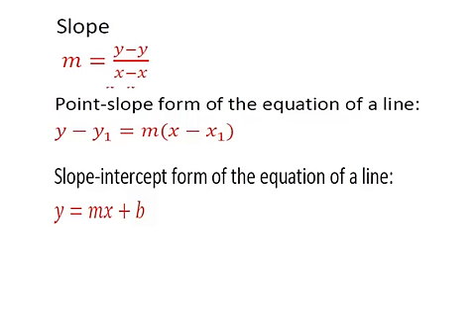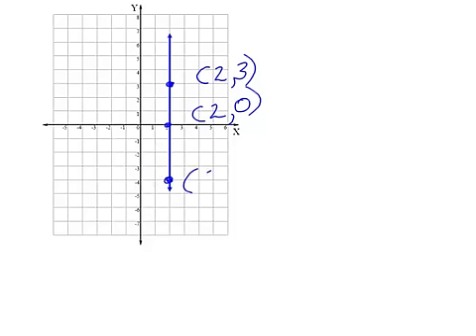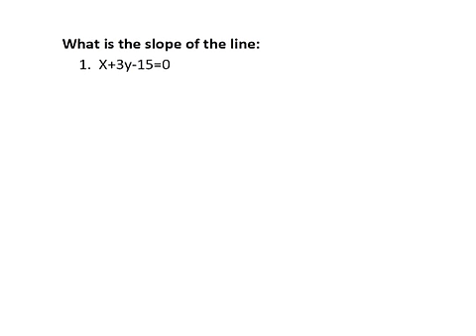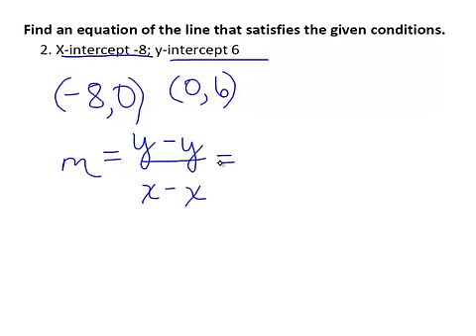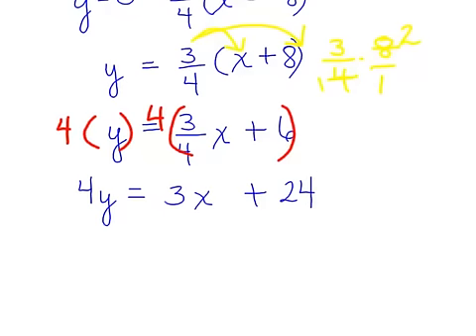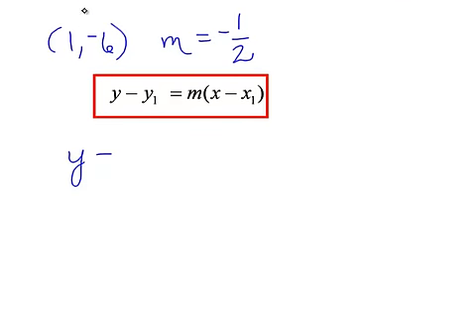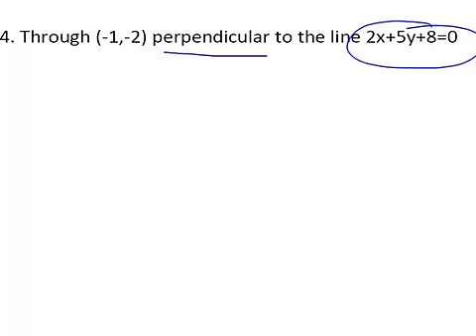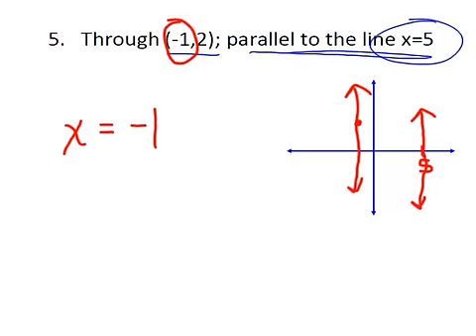lecture - writing equations of lines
write equations of lines using point-slope formula, slope-intercept formula